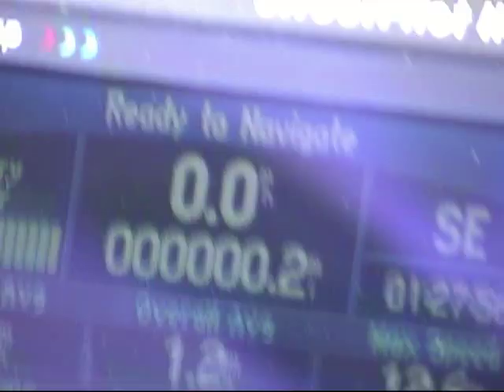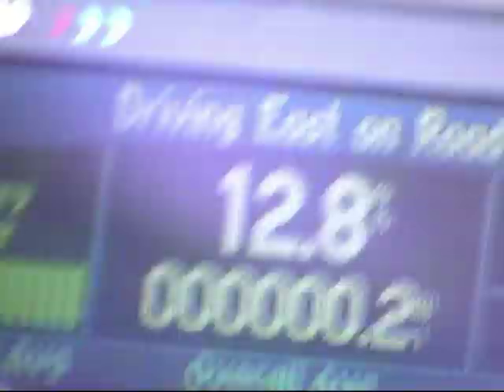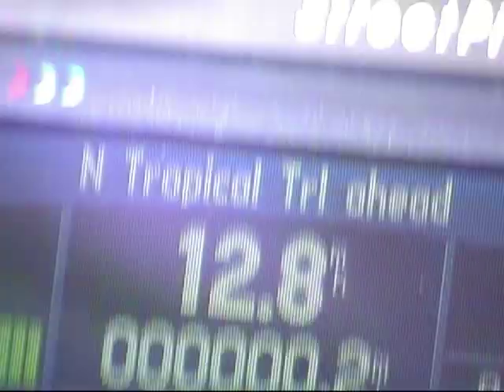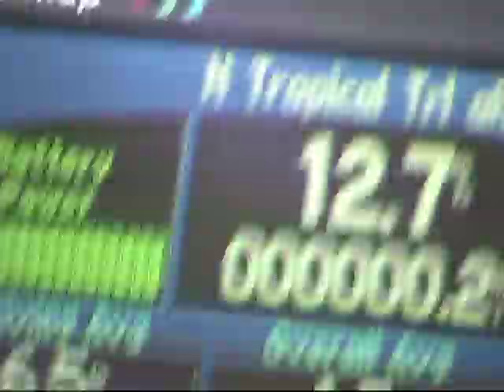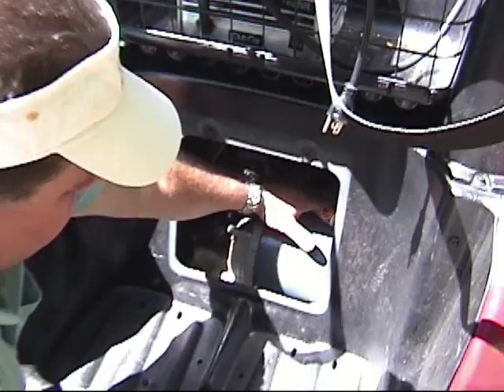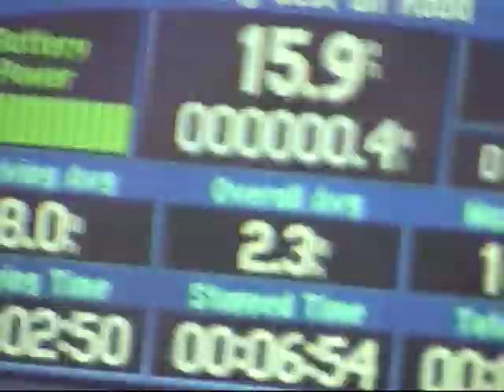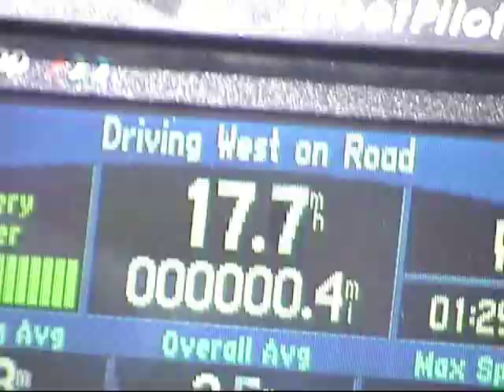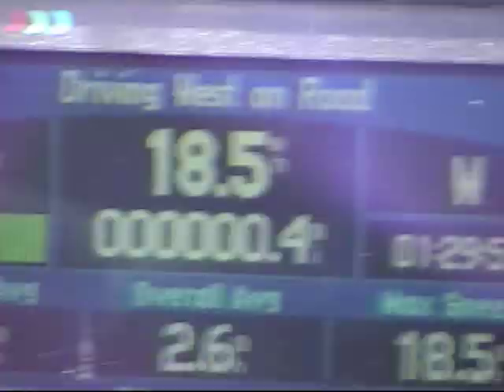SpeedyLink the Movie II.mp4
SpeedyLink Demonstration from DigitalOverdriveSystems.com for the Club Car golf cart!  Please comment if you find it useful information. If you found my content useful, please consider a donation at